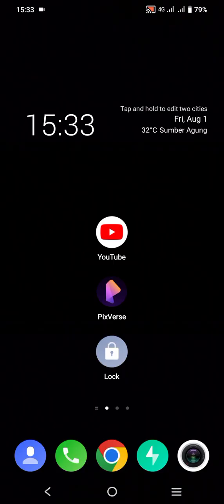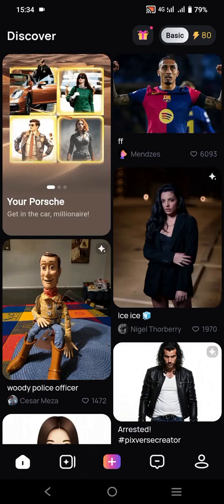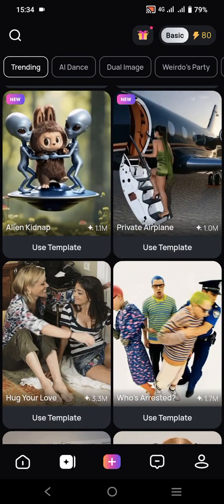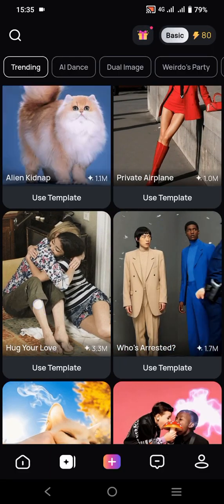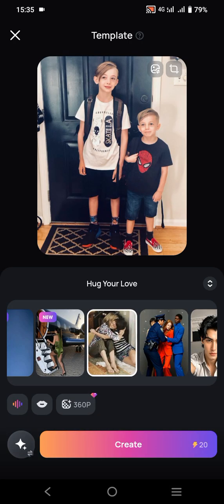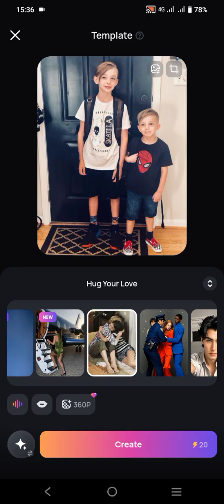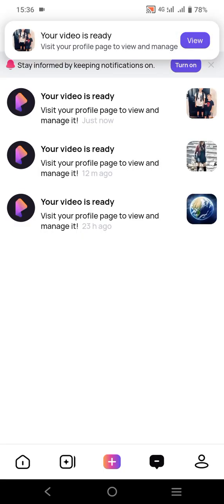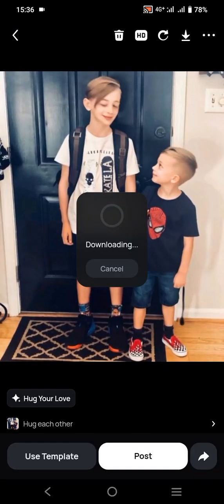How to create the hugging effect video using the PixVerse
This video will show you how to create the hugging effect video using the PixVerse. Try it guys!